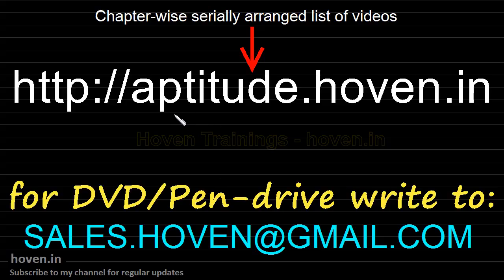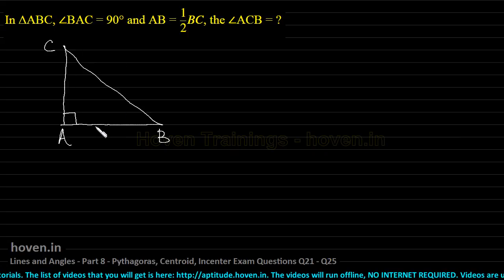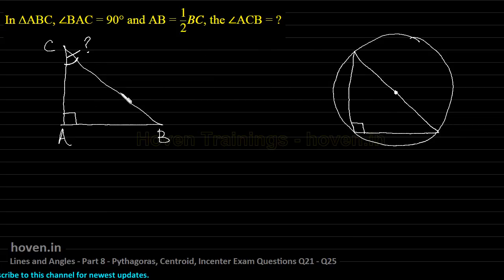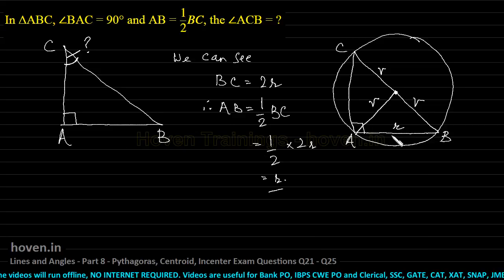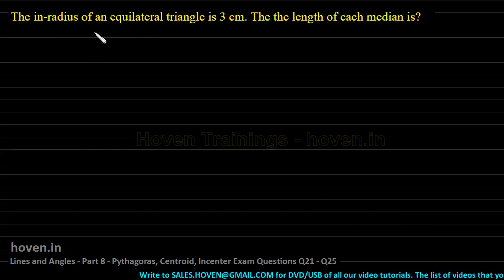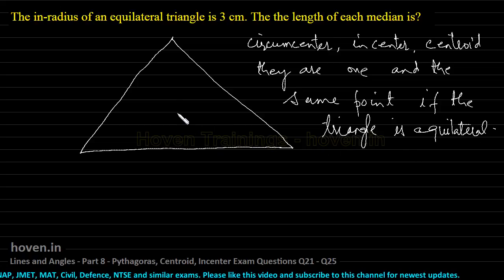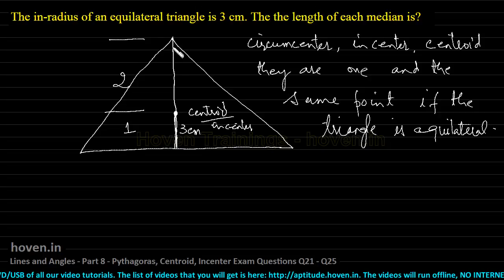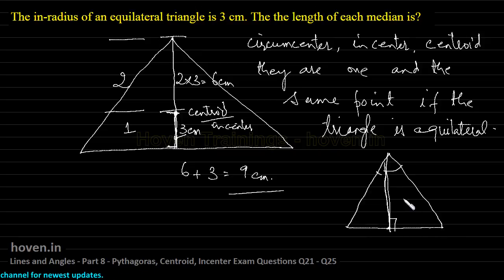LINES AND ANGLES(Geometry) (Part 8) SSC CGL Pythagoras Theorem,Incenter, etc , Five Solved Questions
Another set of five solved questions for SSC CGL exams based on geometry part lines and angles. These questions have been taken from previous years question papers.